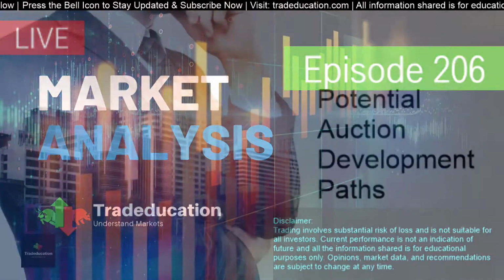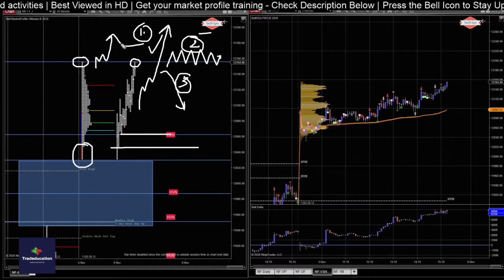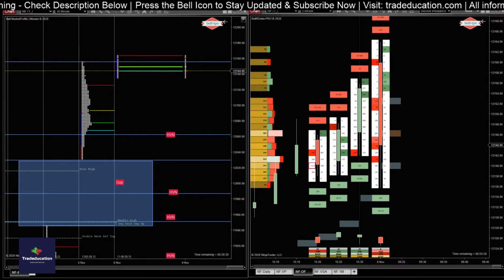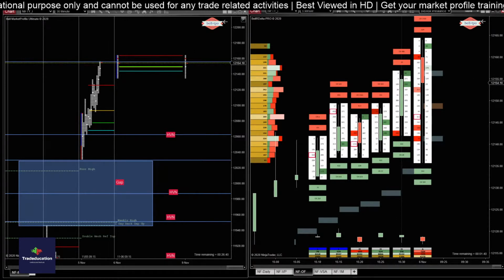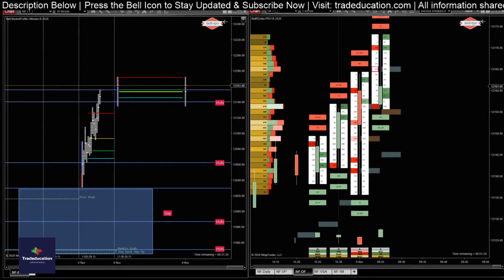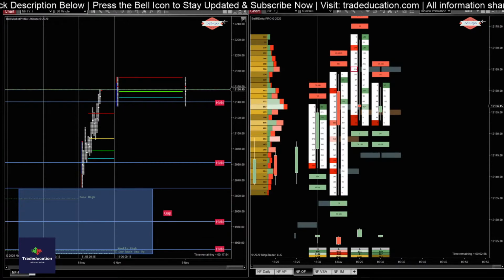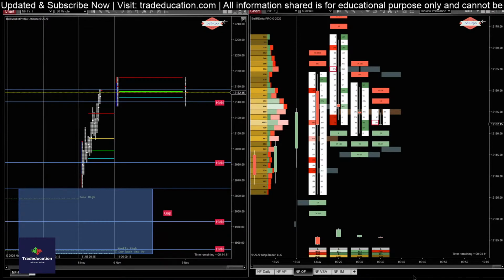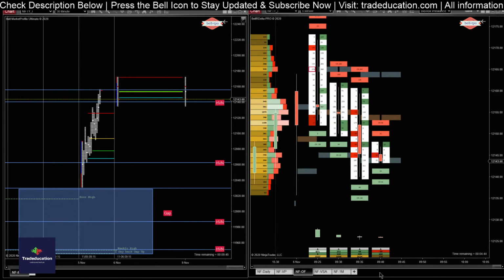Ep. 206 | Live Market Profile + Order Flow Trade Analysis | Nifty Auction Development